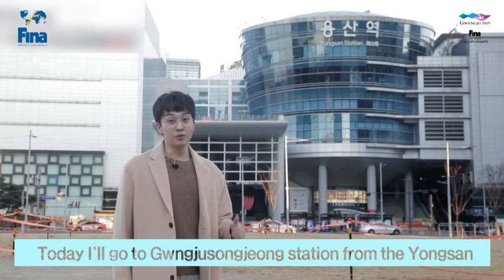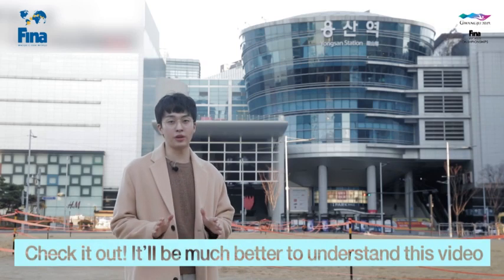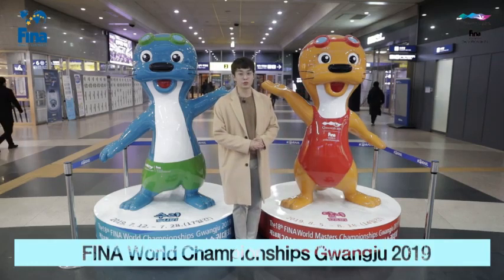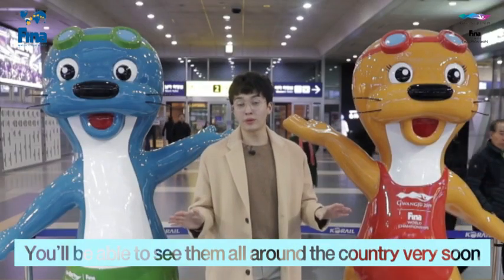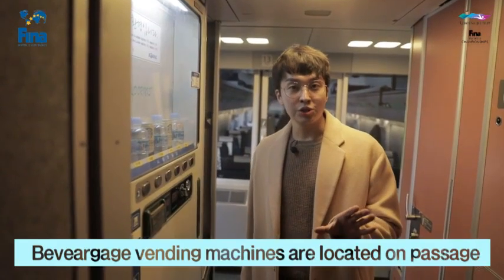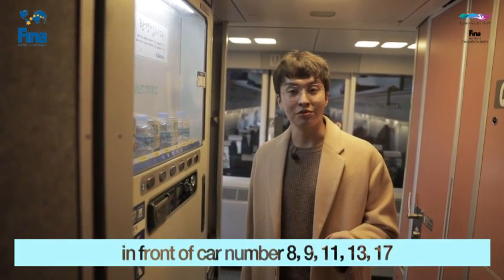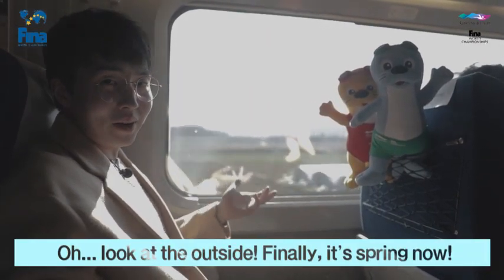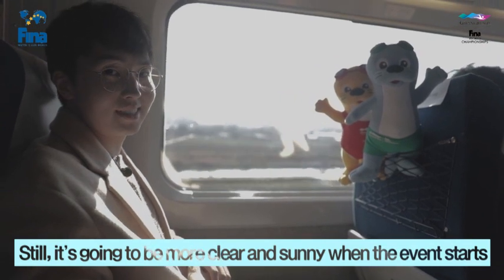[Guide]How to go to Gwangju Songjeong Station?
[How to go to Gwangju Series #3]

KTX🚆 from Yongsan Station
I'm finally going to Gwangju Songjeong Station!

Time spent and when using SRT
You should know good tips!

Would you like to go to Gwangju with Kyojun?